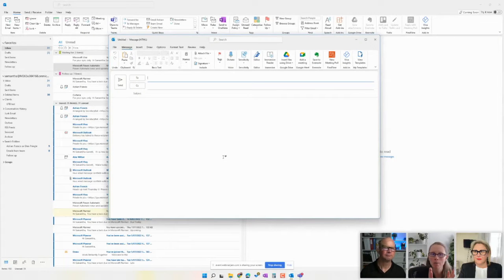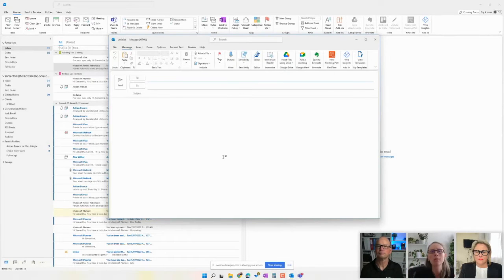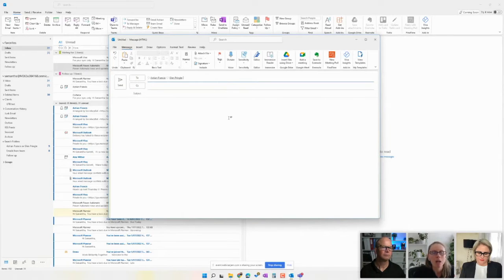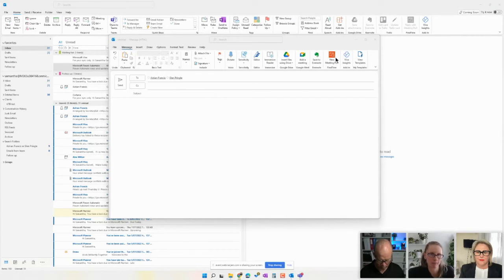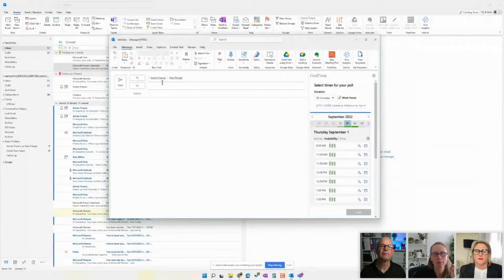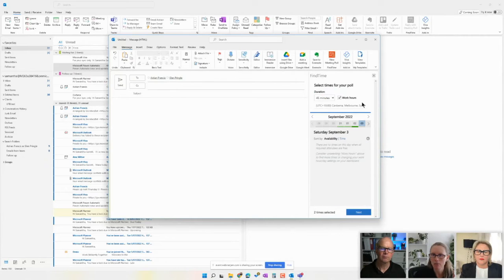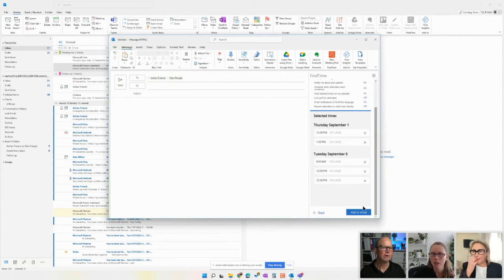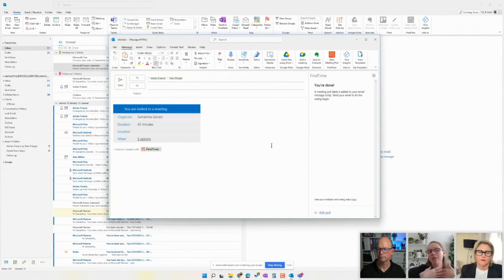Use Microsoft FindTime in Outlook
Learn how to use Microsoft FindTime in Outlook and schedule meetings faster. Boost your productivity by using this add-in now.